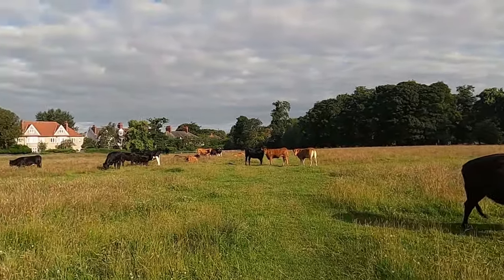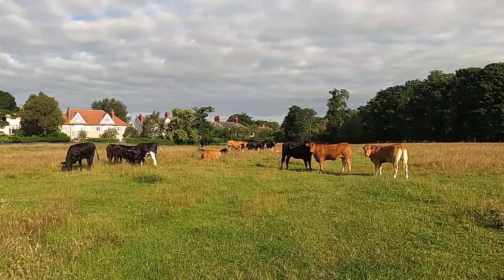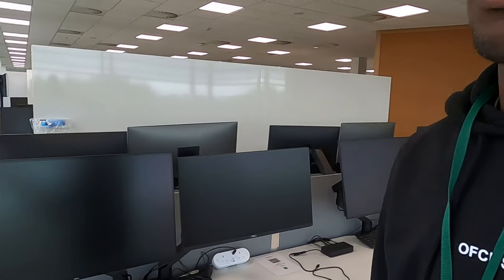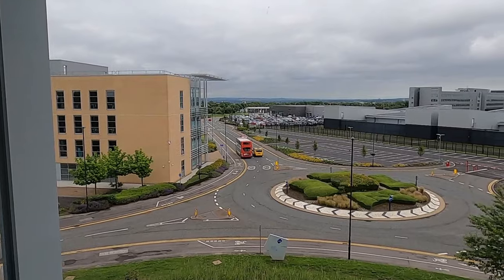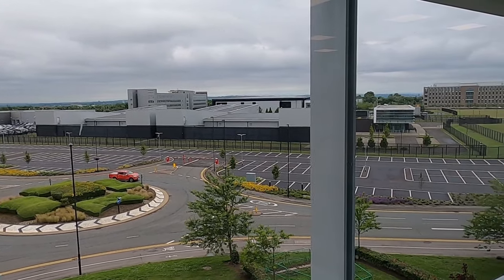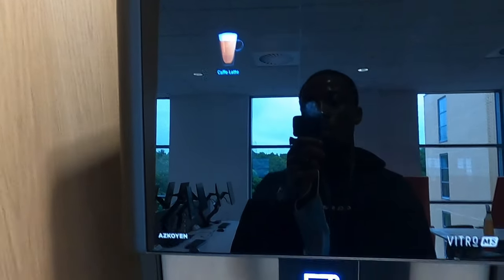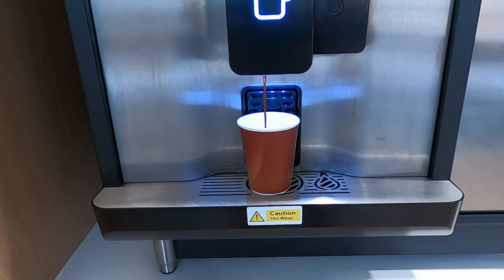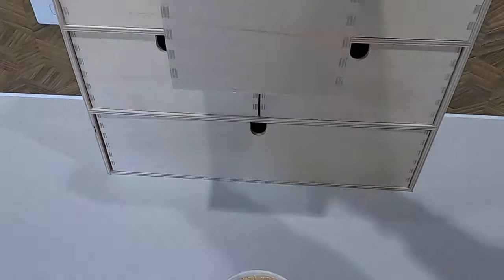a day in the life of an IT support technician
Hello guys...here's a typical day in the life as an IT support technician. Enjoy the short clip. Let me know your thought on the comment section.